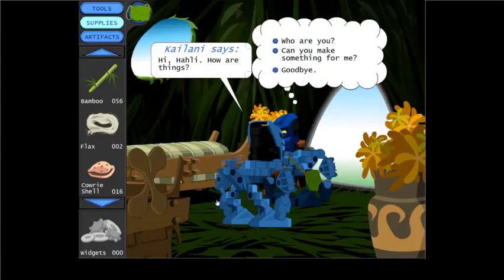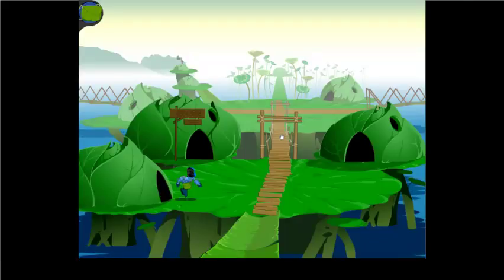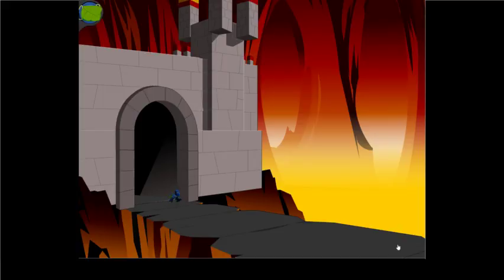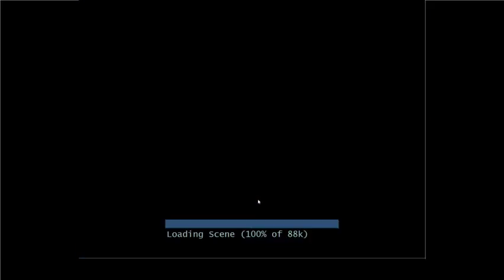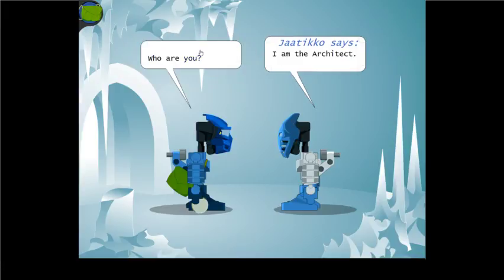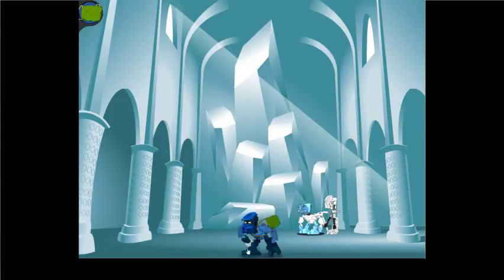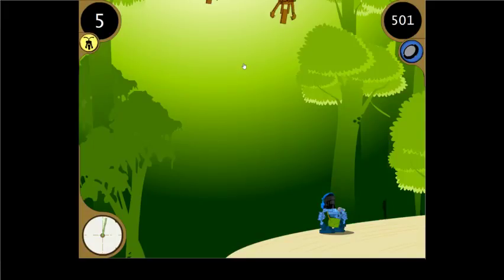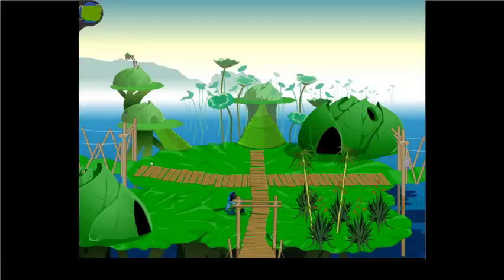Streaming MNOG2, with Ante &Co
Contains random swearing.
Keep in mind I can't vouchsafe for the politeness of my audience.

Third times the charm?